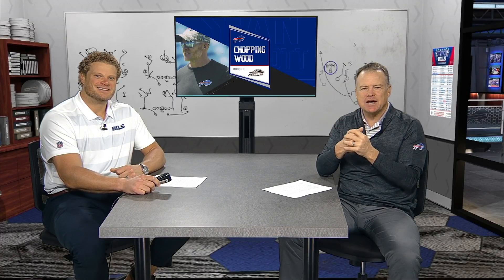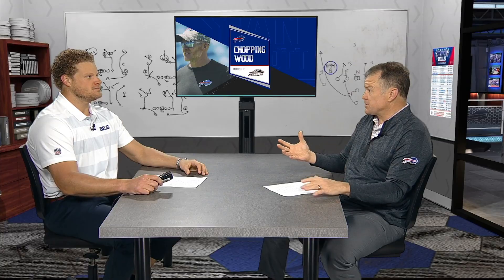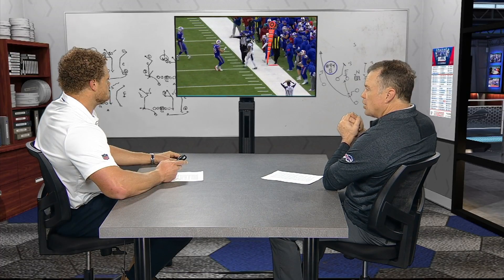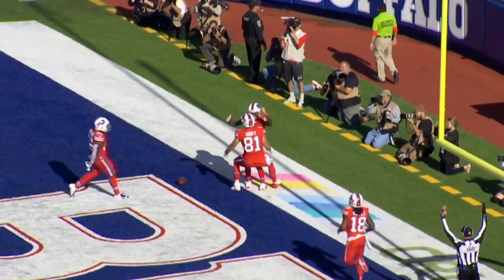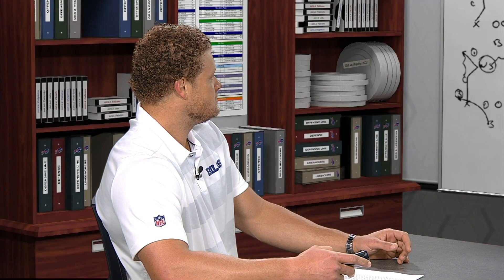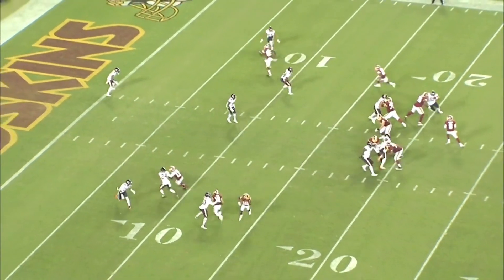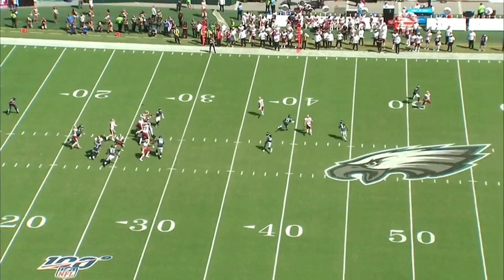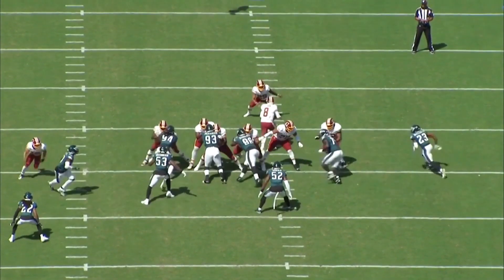Choppin' Wood | John Brown Touchdowns and A Look at the Redskins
Steve Tasker breaks down film with former Bills C Eric Wood ahead of the week nine matchup against Washington. They take a look at John Brown's productivity for the Bills and the Redskins threat in receiver, Terry McLaurin.

Follow: Instagram.com/buffalobills